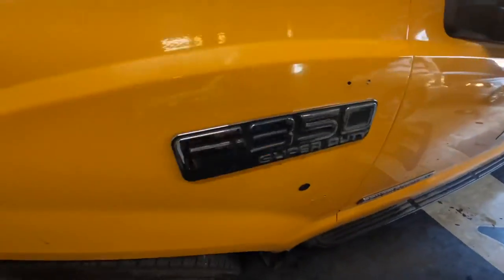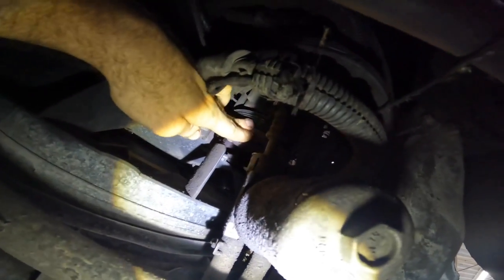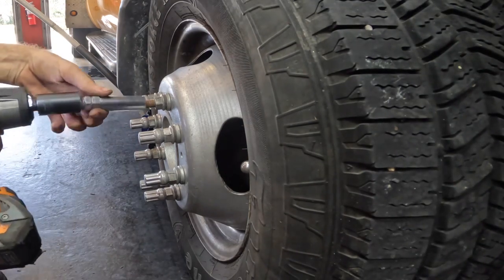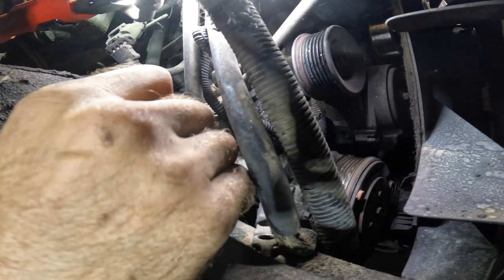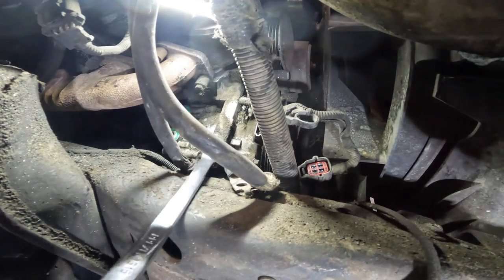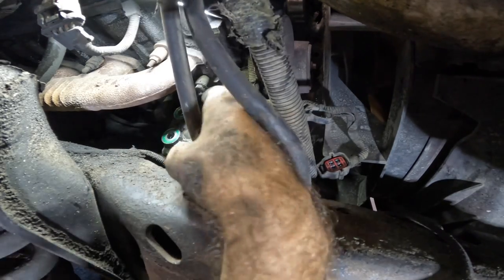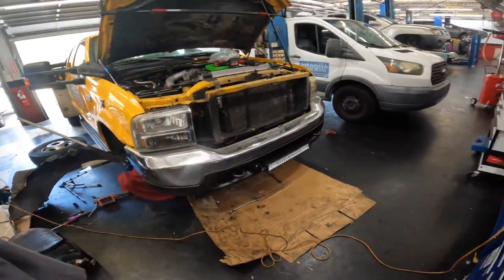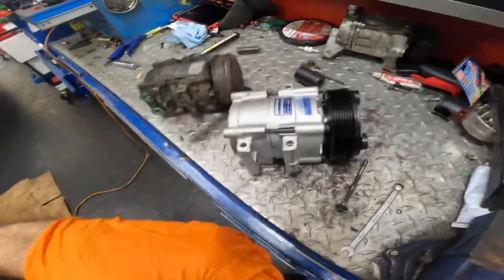Cut the Frame, Pull the Cab, or Suffer? Ford Powerstroke F350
OTC Name Brand Drain Plug Tool Magnetic